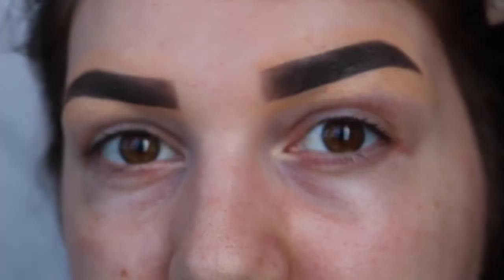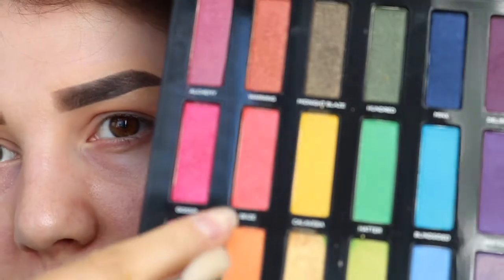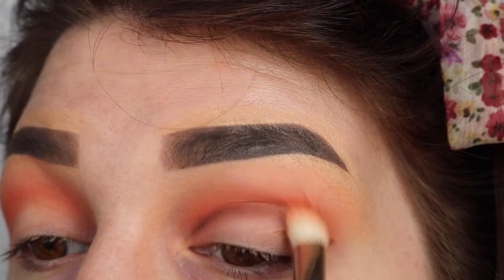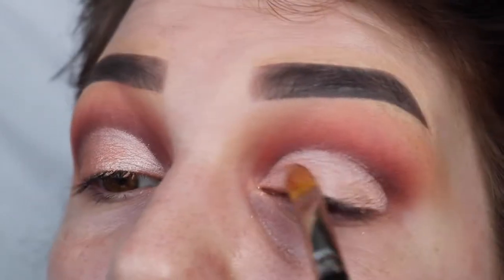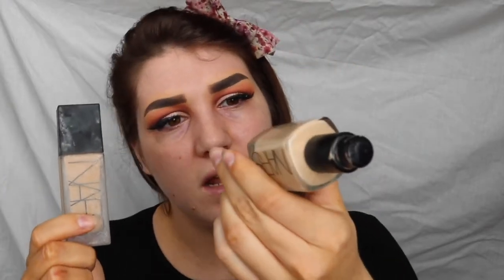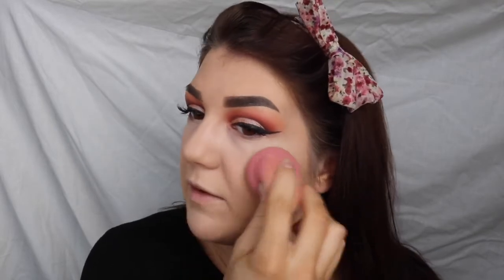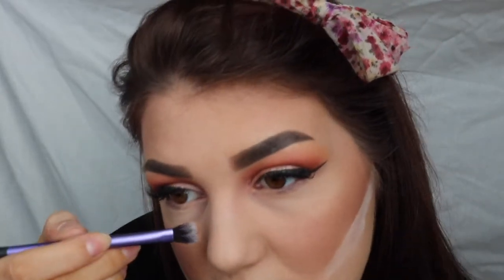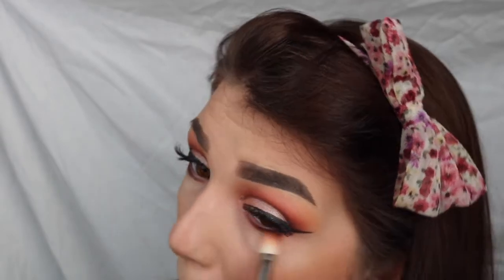Peachy Spring Full Cut Crease | Spring Makeup Tutorial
DEETS

Don't forget to add me on snapchat: slmurgatroyd92

slmurgatroyd92

PRODUCTS MENTIONED
Anastasia Beverly Hills Dipbrow Pomade - Ash Brown
Nars Radiant Creamy Concealer - Custard and Chantilly
Makeup Geek Eyeshadows - Peach Smoothie, Americano, In The Spotlight
Urban Decay Full Spectrum Palette - Seize
Ardell Wispies
The Body Shop Wonderblur Primer
Nars All Day Weightless Luminous Foundation - Santa Fe
Nars Sheer Glow Foundation - Deauville
Mac Prolongwear Concealer - NW15
Makeup Forever HD Powder - Translucent
Anastasia Beverly Hills Contour Kit - Java
Sleek Solstice Palette
Burts Bees Ultra Conditioning Lip Balm
Mac Lipliner - Fruit Cocktail
NYX Lingerie Liquid Lipstick - Lace Detail